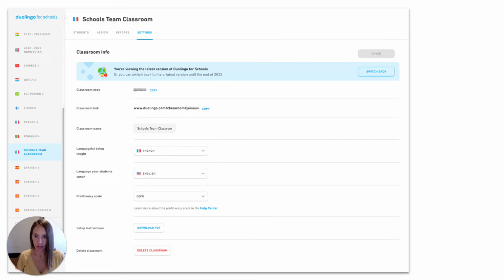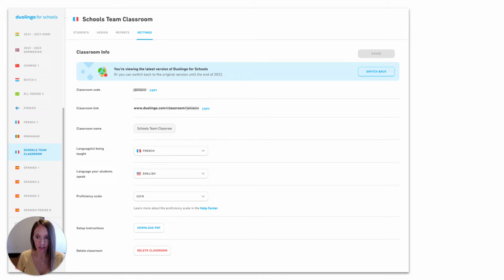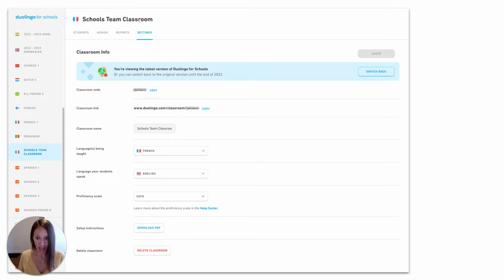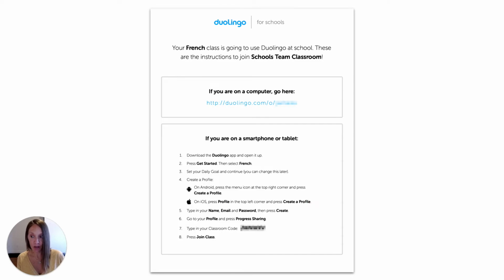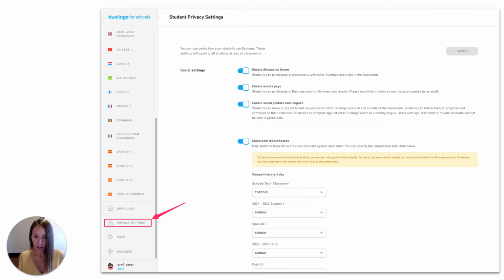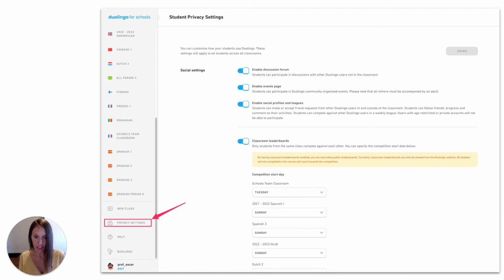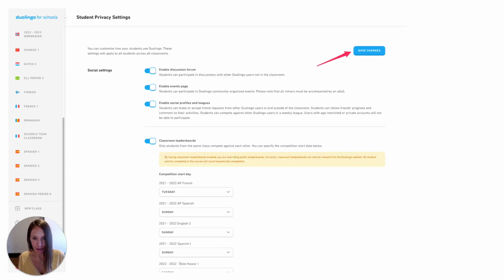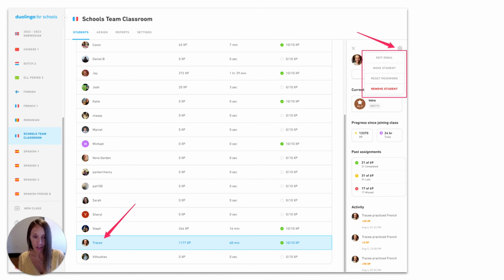Duolingo for Schools Professional Development: Settings Overview